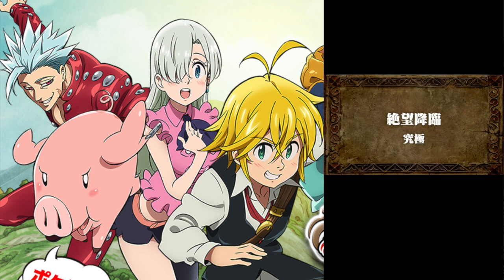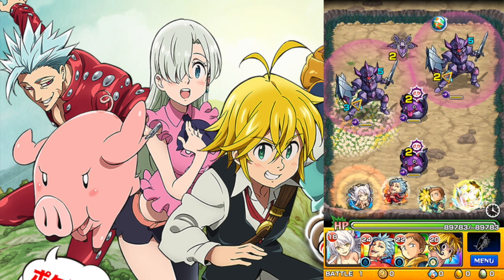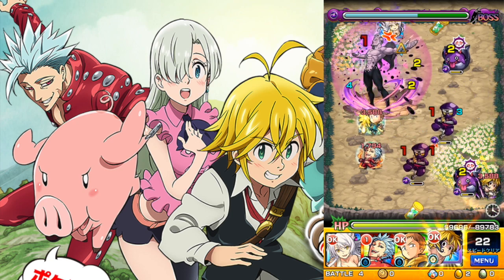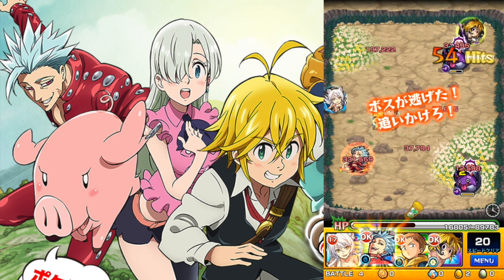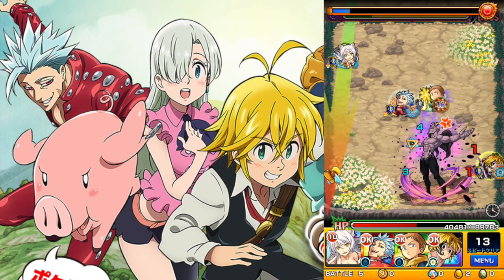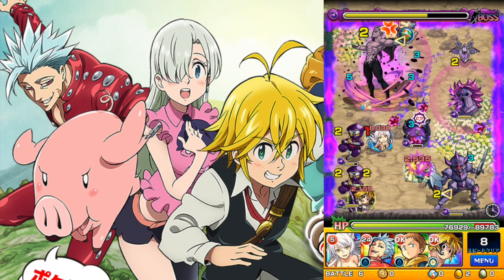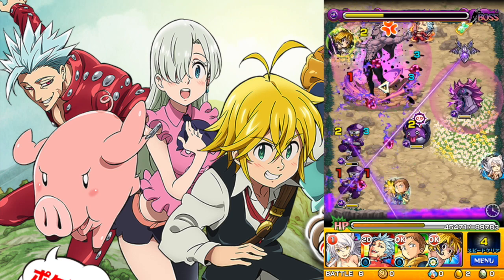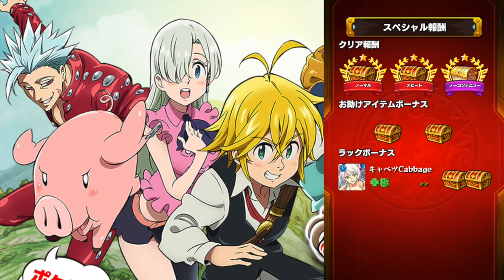Monster Strike (JP) - VS Hendrickson with Collaboration Monsters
Cutting a swath through the land of Monster Strike. Today: looking at Hendrickson with the new limited Hatcher monsters.